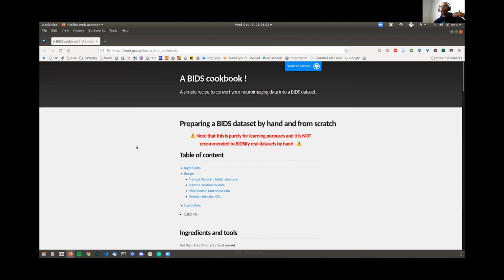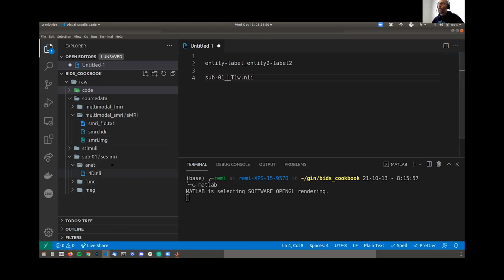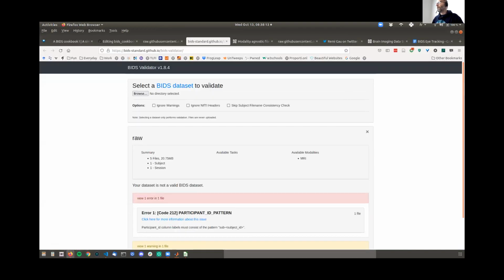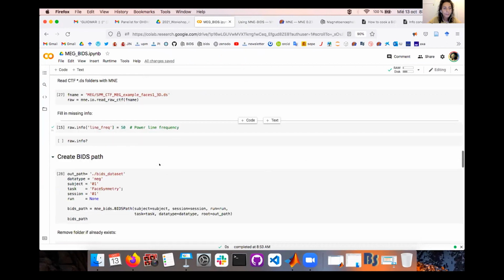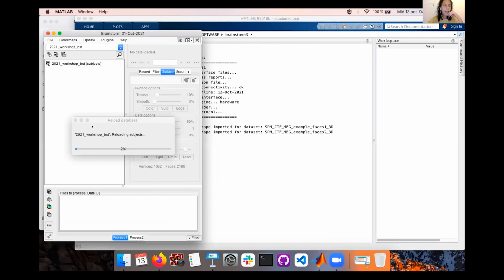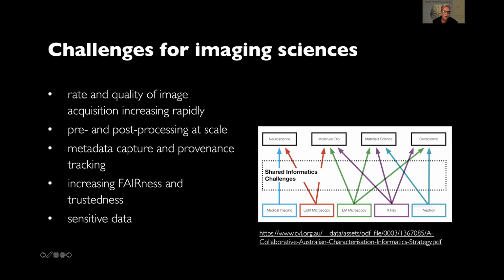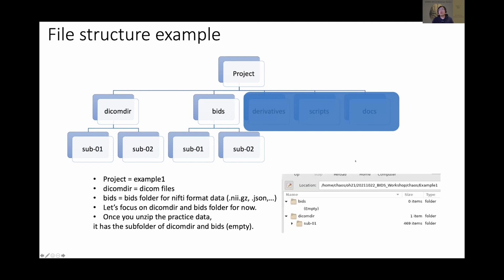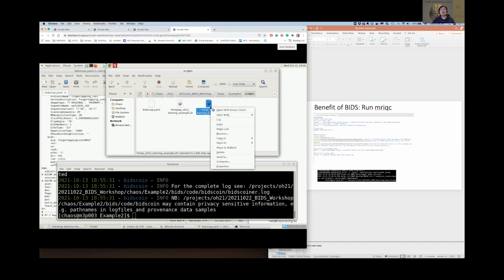ACCS & OHBM Webinar and Workshop Series - Brain Imaging Data Structure (BIDS)